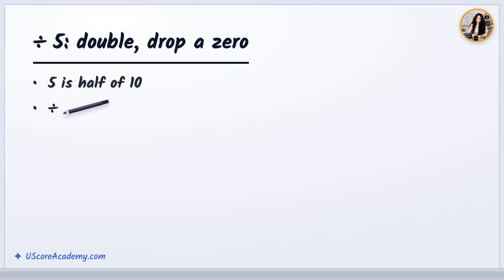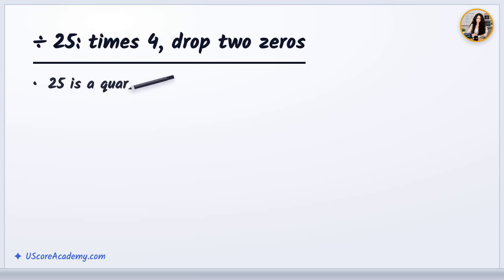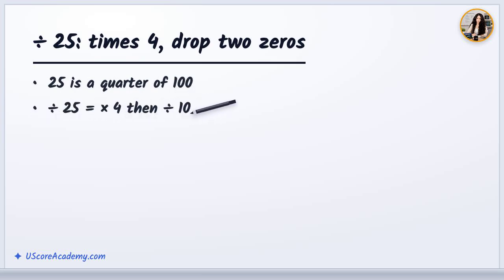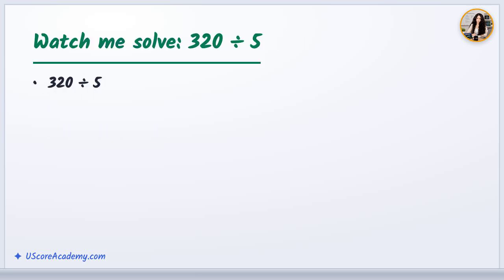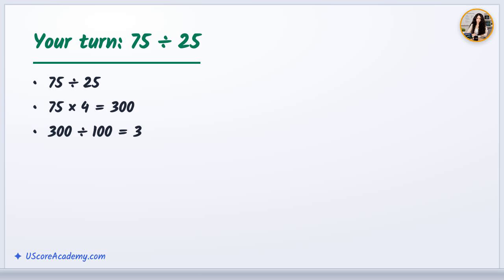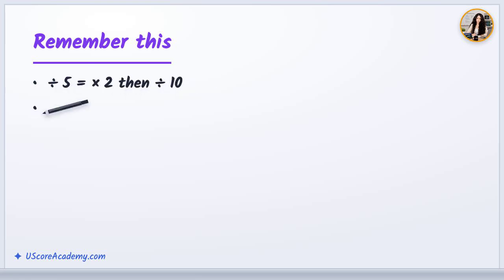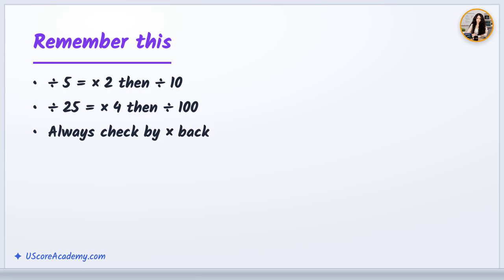Day 16: Fast Division Tricks | Mental Math with Ace | UScore Academy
Fast Division Tricks — explained step by step on the whiteboard by Ace, your UScore Academy tutor.

📘 Mental Math · Day 16

Flip dividing into multiplying: divide by 5 with ×2 then ÷10, and divide by 25 with ×4 then ÷100.…